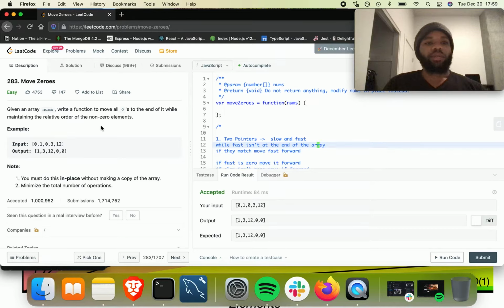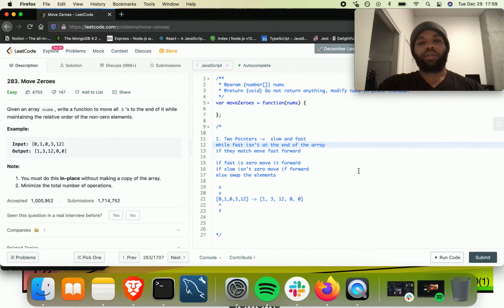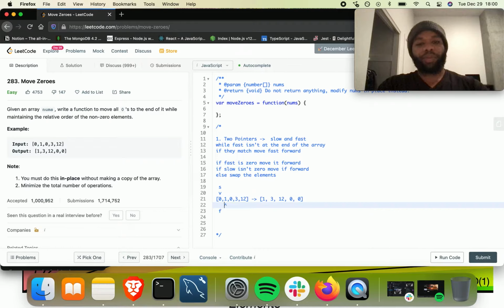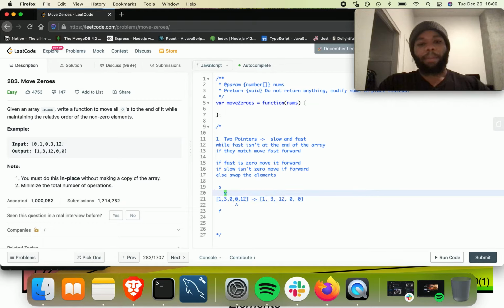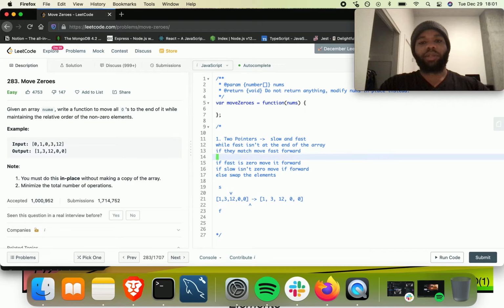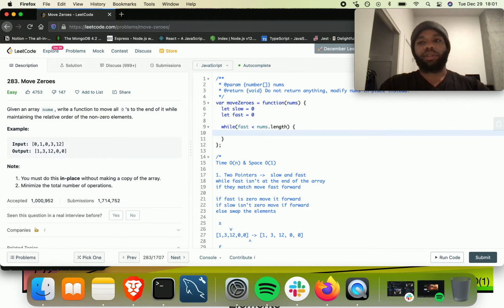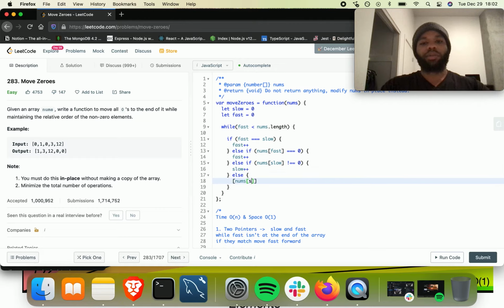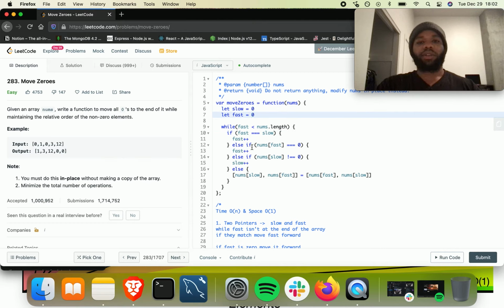Leetcode #283 Move Zeroes